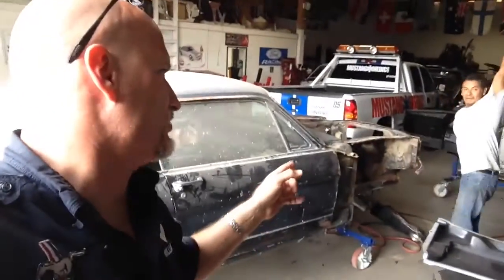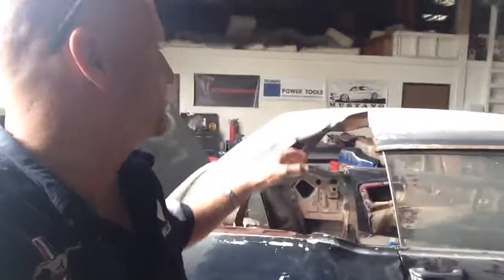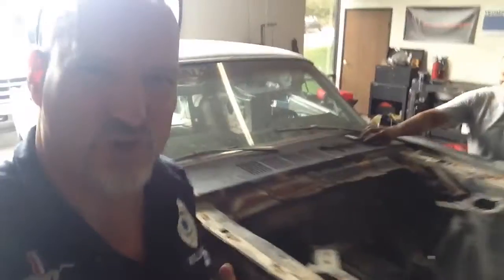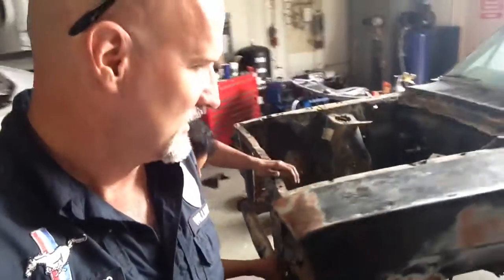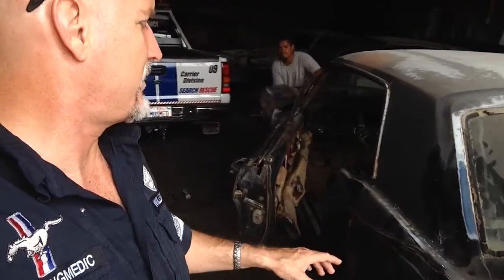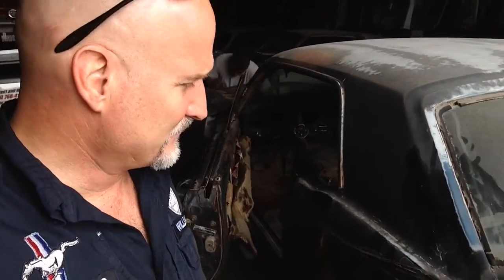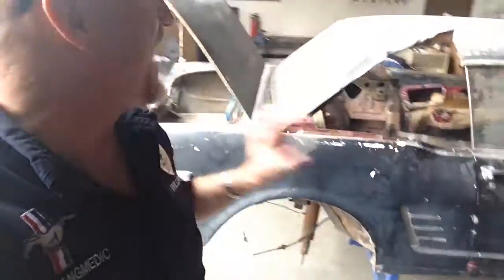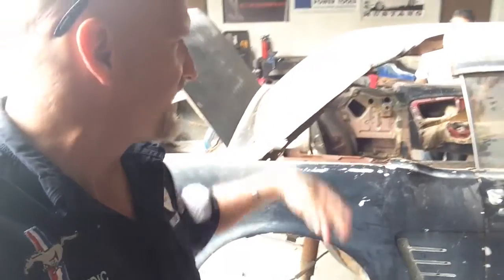MustangMedic's 1966 Mustang Coupe on a Saturday